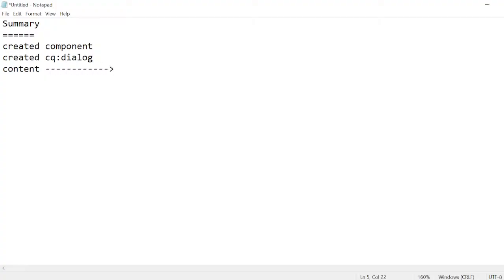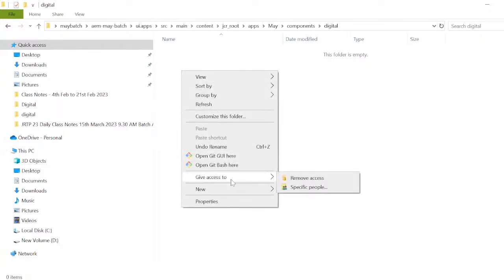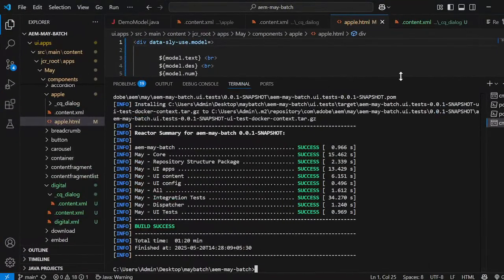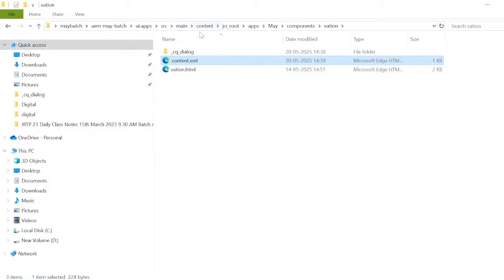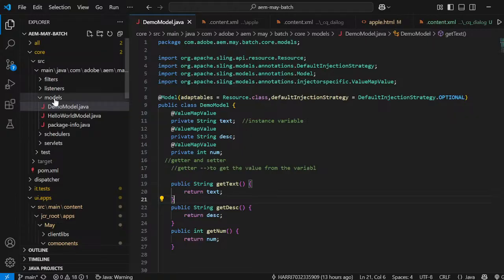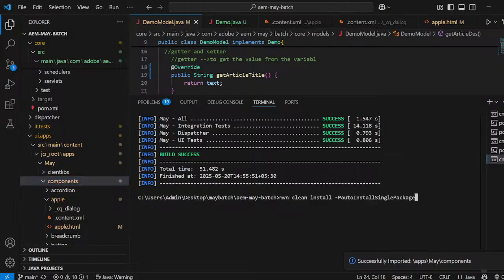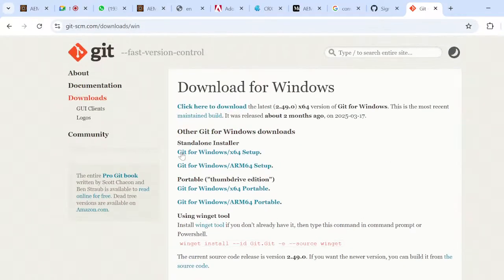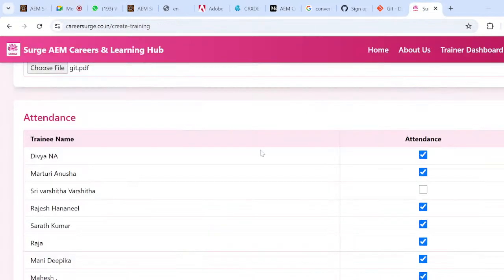How to Create and Structure .content.xml in AEM